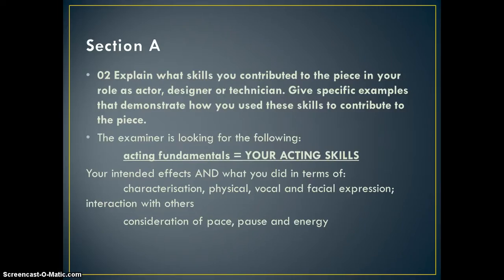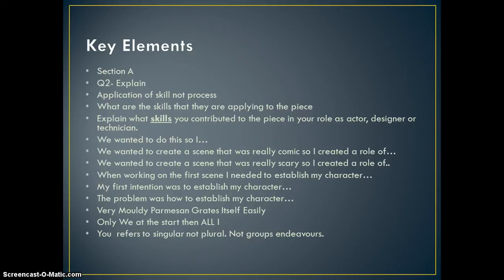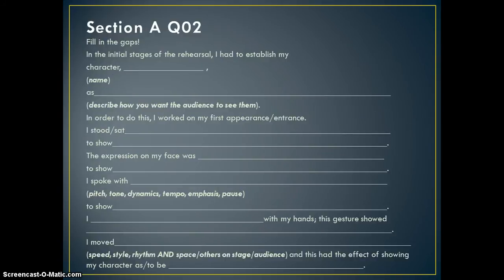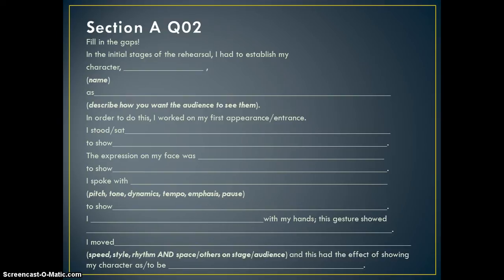GCSE Unit 1 Sec A Q2 Screencast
A quick revision guide to AQA GCSE Drama Unit 1 Section A Question 2